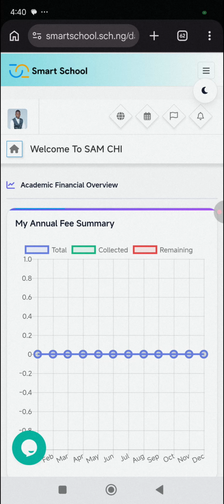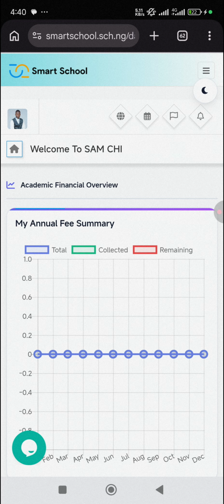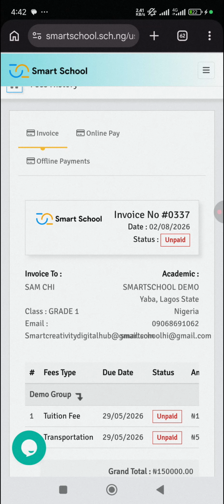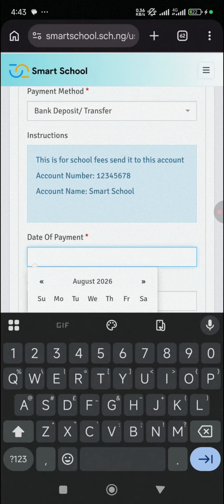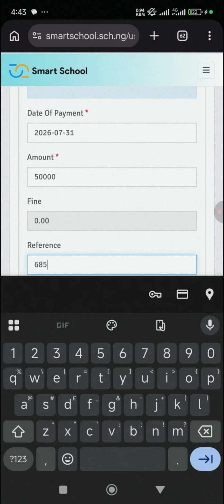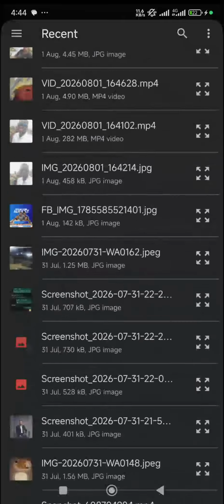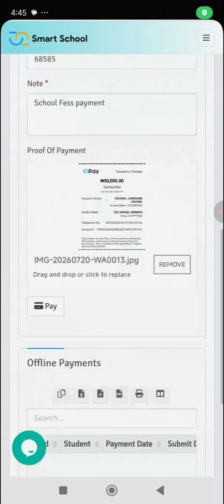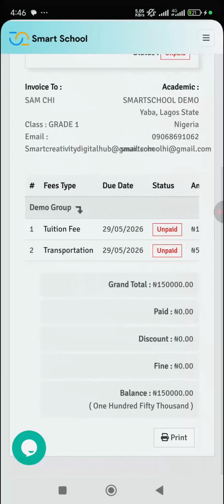How Parents and Students Can Upload Fee Payment Evidence on SmartSchool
In this video, you'll learn how parents and students can upload proof of fee payment on SmartSchool after making an offline payment.

This step by step guide covers:

• Logging in to your Parent or Student account • Accessing the Fee History menu
• Selecting Offline Payment
• Choosing the appropriate fee type
• Entering the payment date and transaction reference
 • Uploading your payment receipt or proof of payment
• Submitting your payment for verification

Important: Uploading your payment evidence does not automatically update your fee invoice. Your payment must be reviewed and approved by the School Administrator or Accountant before it is reflected on your account.

Watch the video to complete the process correctly and avoid delays in payment confirmation.